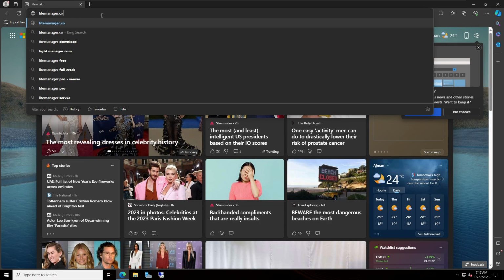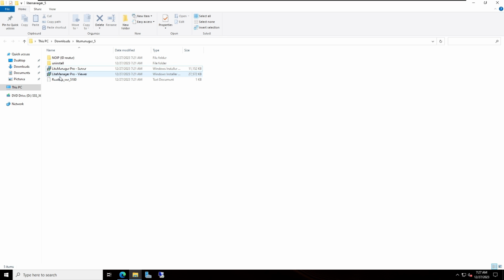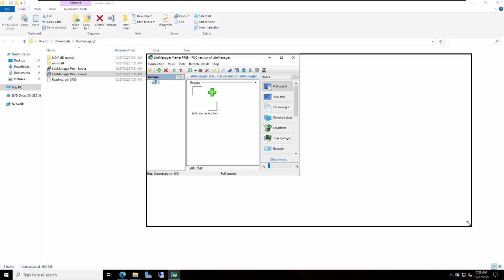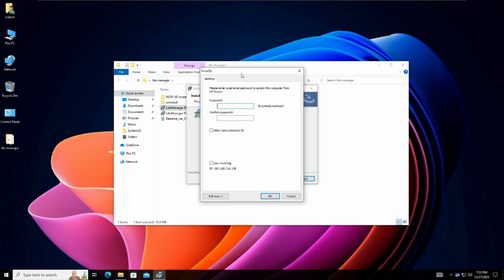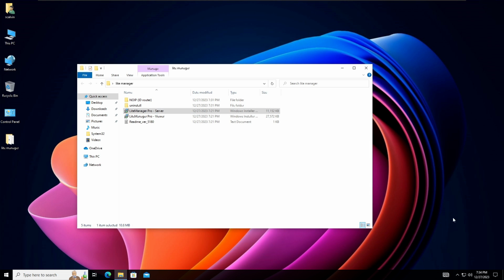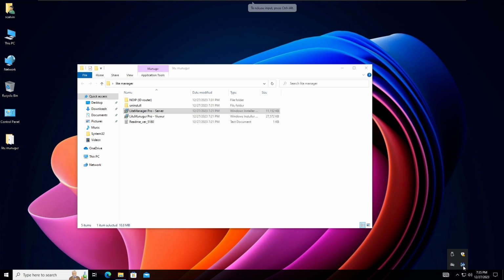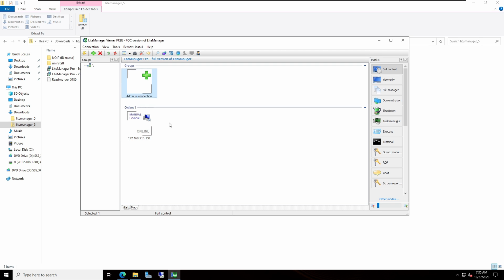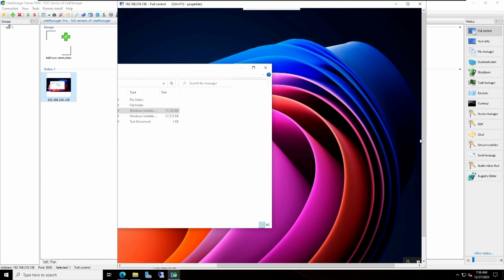Control and Monitor of all Computers in your network !!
Remote access software, remote support to users and supervising work activity of employees for remote administration of computers over the Internet remote installation.